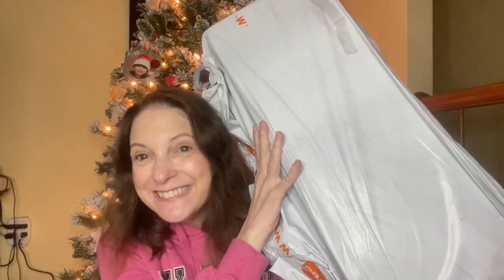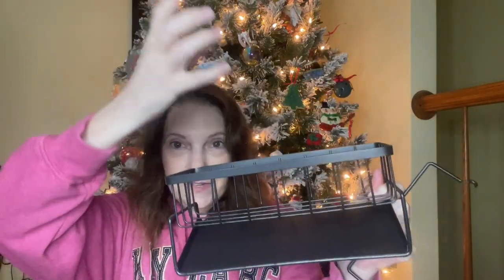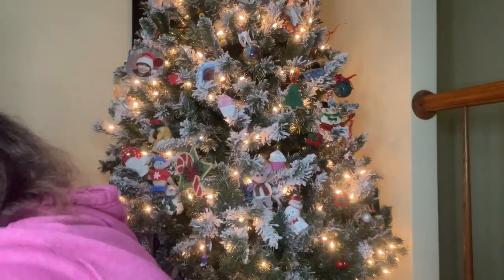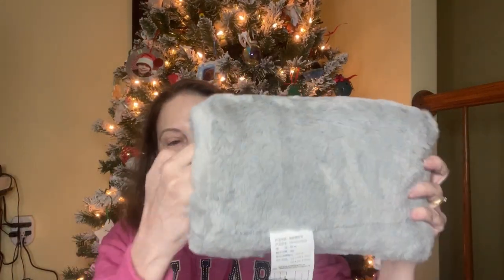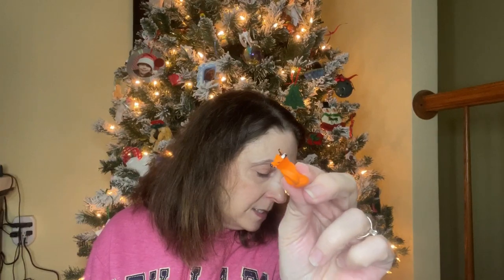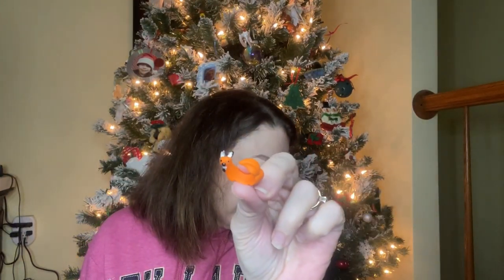My Newest Temu Haul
⬇️Download the Temu app to get 💰100 coupon bundle via the

/ kelliesunboxing

/ kellie.poulinleibovitz

2) Must like this video
4) Must be 18 or older
5) Must live in the Lower 48 United States
6) Must use secret word in a sentence
8) I am not responsible for anything lost or stolen in shipping
9) I am not responsible if you have an allergic reaction to any products in this giveaway

2) Must like this video
4) Must be 18 or older
5) Must live in the Lower 48 United States
6) Must use secret word in a sentence
8) I am not responsible for anything lost or stolen in shipping
9) I am not responsible if you have an allergic reaction to any products in this giveaway